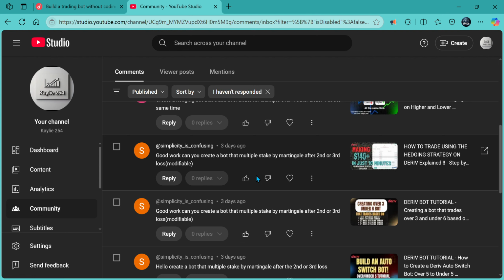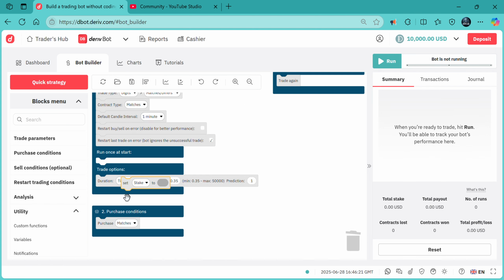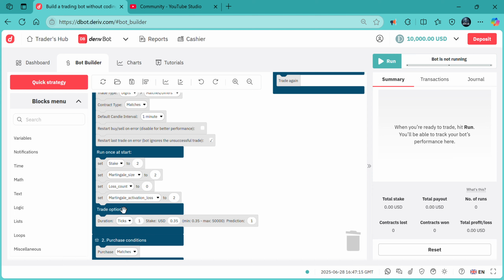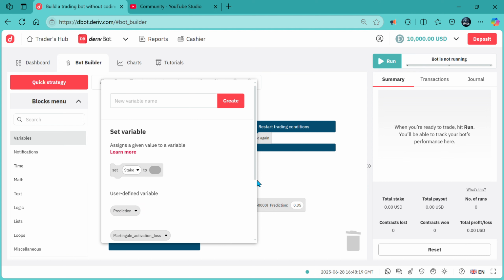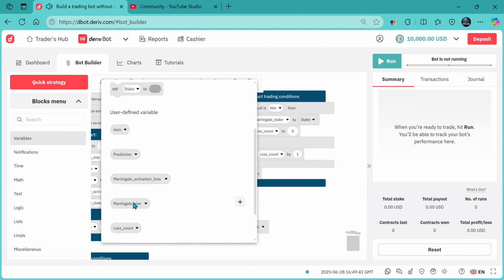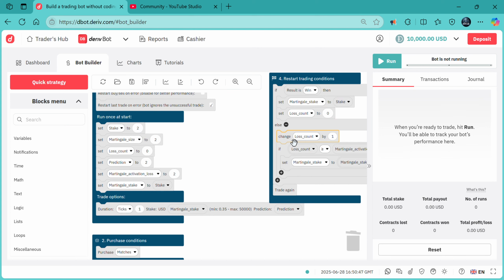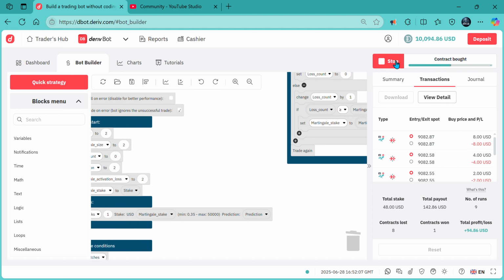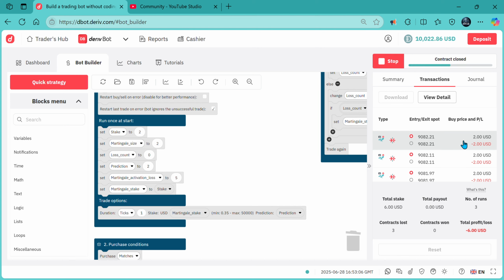DERIV BOT TUTORIAL:Setting up a martingale that is triggered after 2 or more consecutive loses.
Learn how to set up a Deriv bot with a Martingale strategy triggered after 2 or more consecutive losses in this step-by-step tutorial! Perfect for traders looking to automate their trading with a smart risk management strategy. Follow along as I guide you through creating this bot on Deriv's DBot platform, ensuring you understand each step to maximize your trading potential. Download the bot from my store if you need a ready-made solution!

Comment that inspired this video:

"How to set up A martingale that is triggered after 2 or more consecutive loses"

Make sure to watch to the end and ask questions where you don't understand via the comment section.

Bot name: Martingale After 2 Losses

Tip me via:

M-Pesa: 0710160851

Comment any logic or strategy that you want me to talk about in the comment section below.